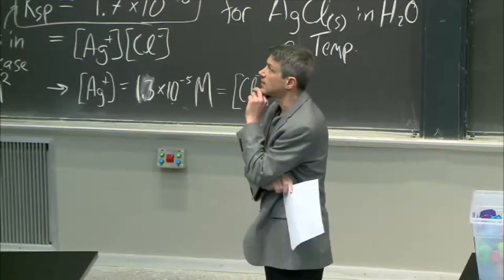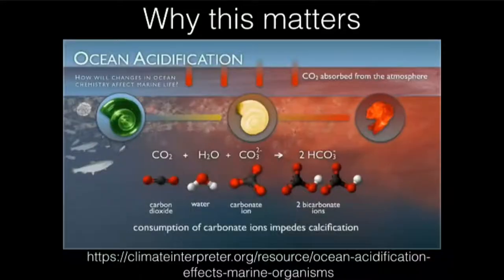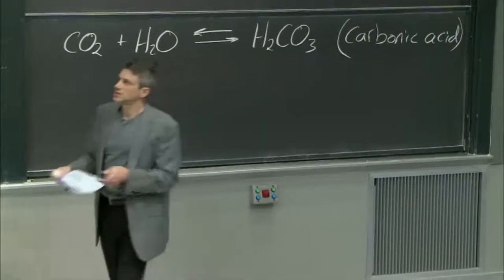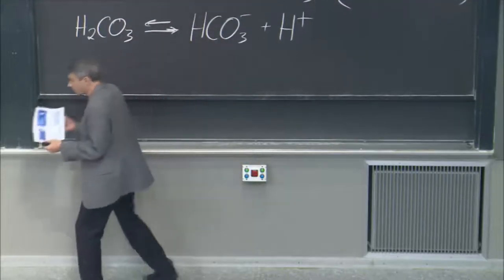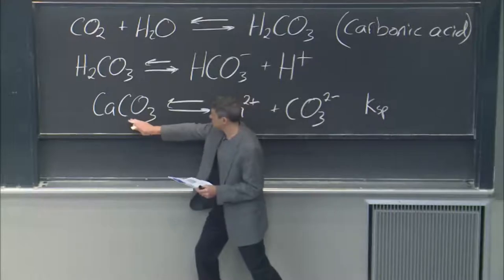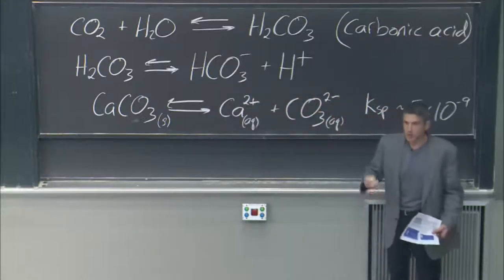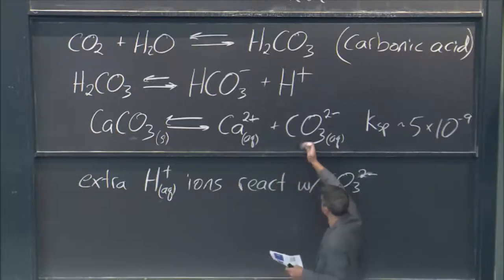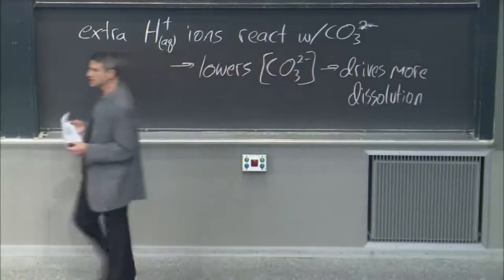Ocean Acidification (Intro to Solid-State Chemistry)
Why this matters: the effects of rising carbon dioxide on the oceans.